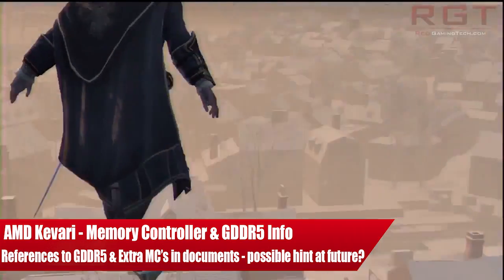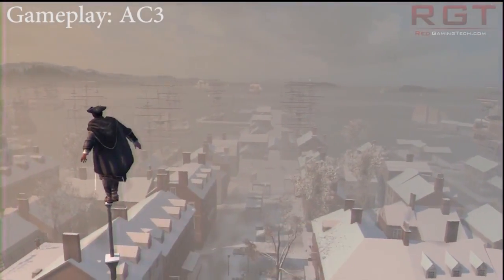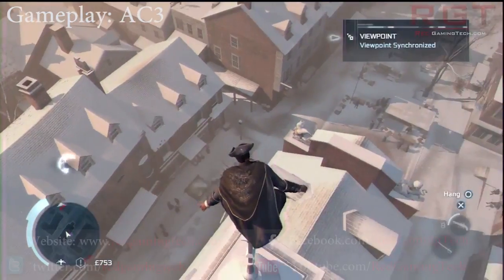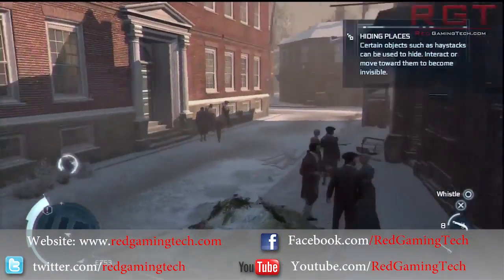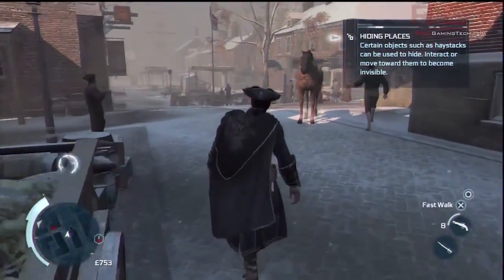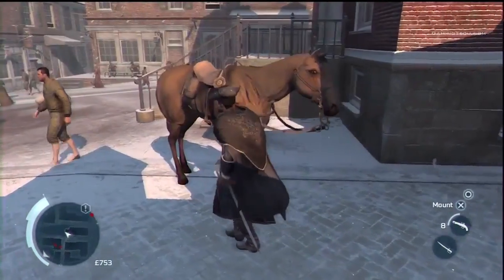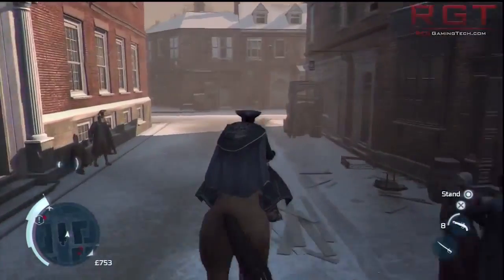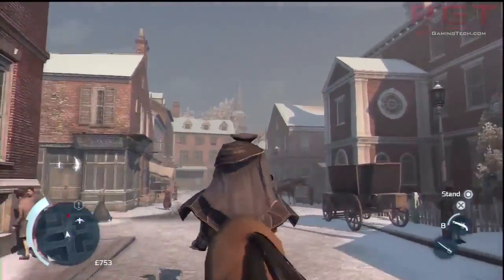AMD Kevari - References To GDDR5 & 4 Memory Controllers In Docs, Info & Analysis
AMD have their fingers in many pies recently, pushing PC development along with providing the APU technology residing inside the PS4 and X1. Recently, AMD's own Developers Guide for the BIOS and Kernels of the Kevari hints of remnants of GDDR5 support that isn't present in the finished desktop product.